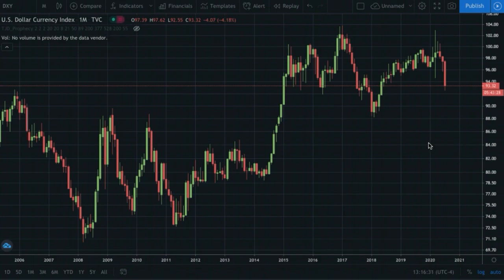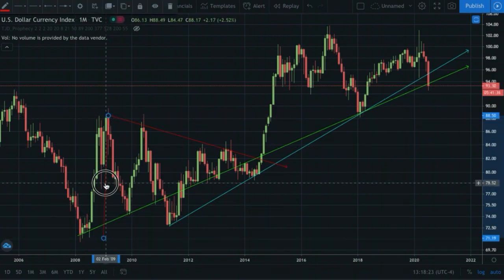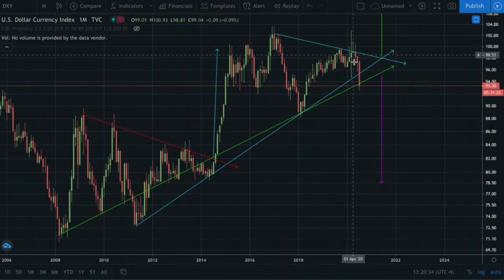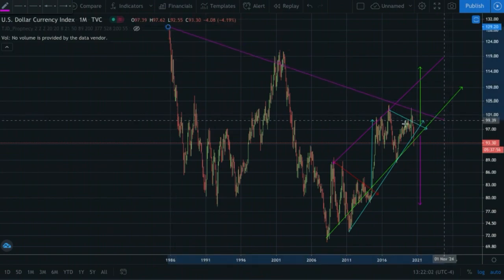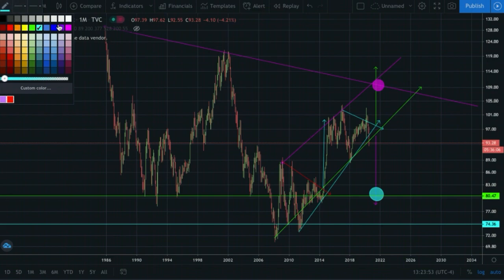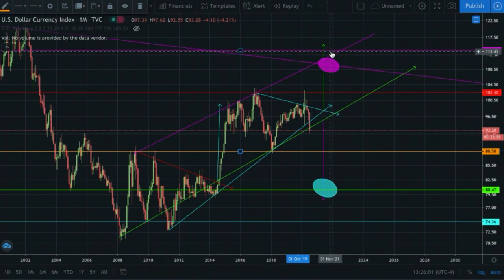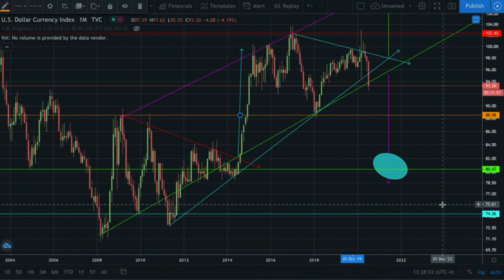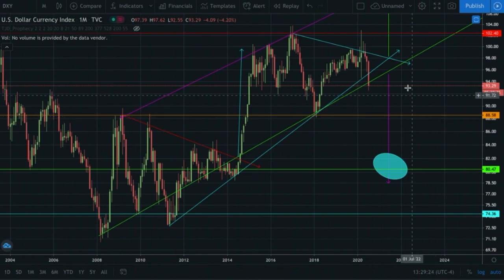DXY Stampede! ALL IN ON USA! America Baby Long and Strong Market Clarity Analysis Reveals Next Move